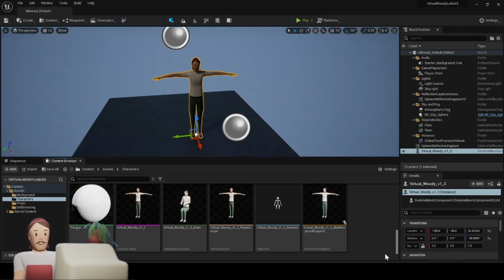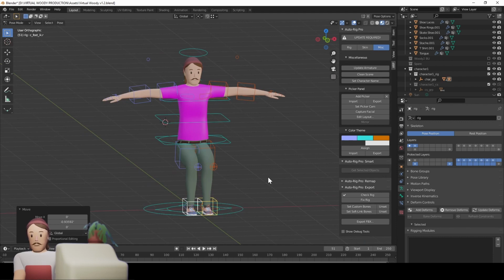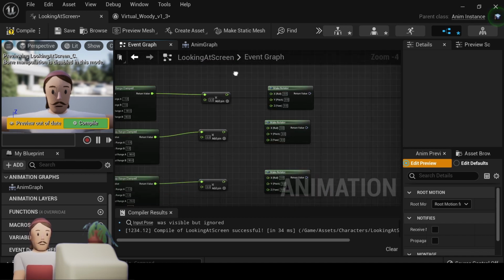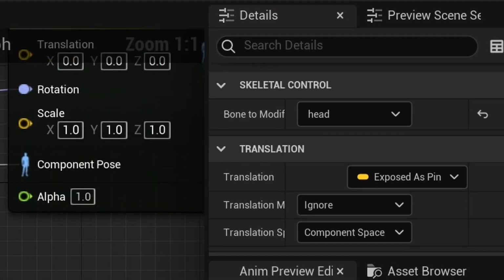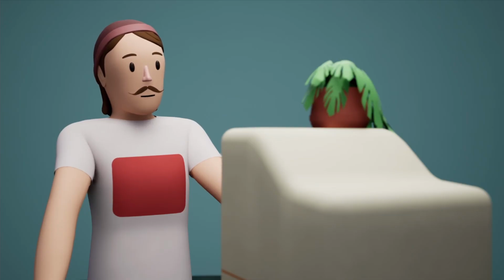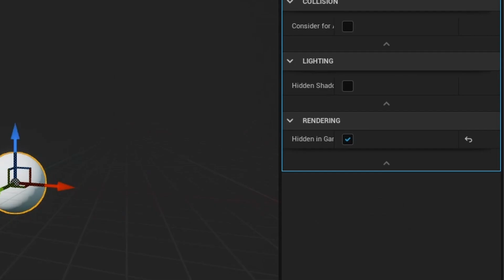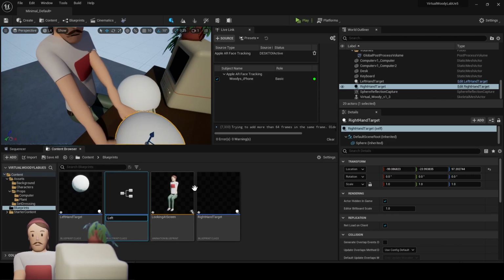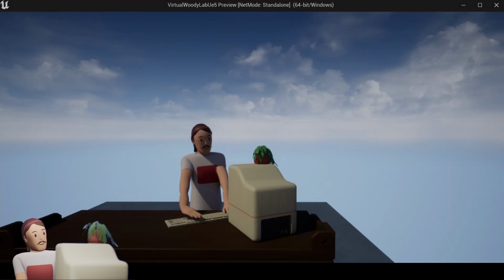How to vtube using only an iPhone - Virtual Avatars [Unreal 5] Pt.1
This is a tutorial for any vtubers, virtual production artists, or Unreal Engine 5 artists that want to create virtual avatars that sit at a desk. This is great for streamers and anyone trying to create content with an avatar.

This video is designed for people that want to make videos a virtual space. Some great examples are Code Miko and Xanadu Blu.

Join me on discord and collaborate on virtual projects in our community server.

Dying to know what I know or exactly how I did something? You can download the totality of my work streams on gumroad.